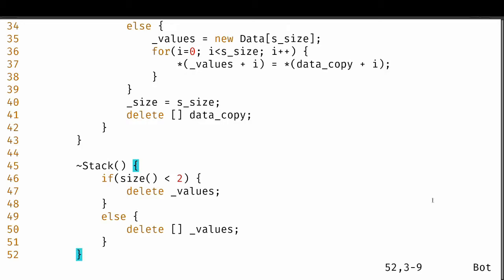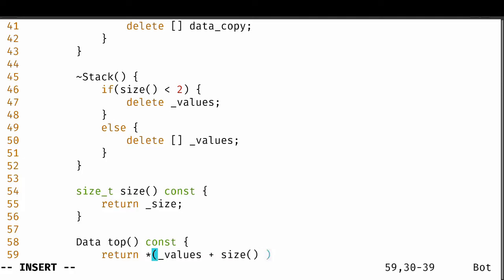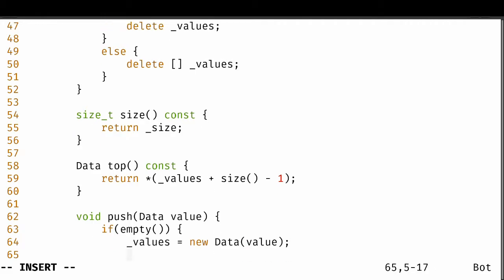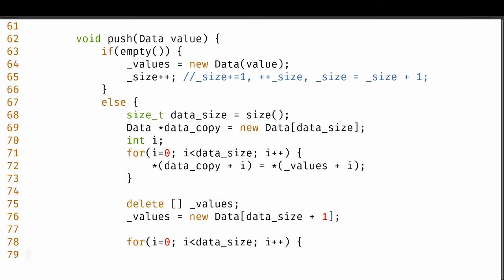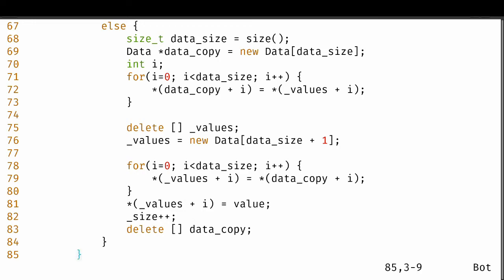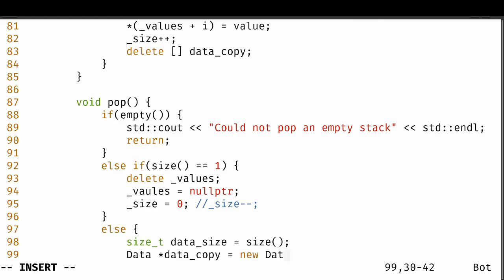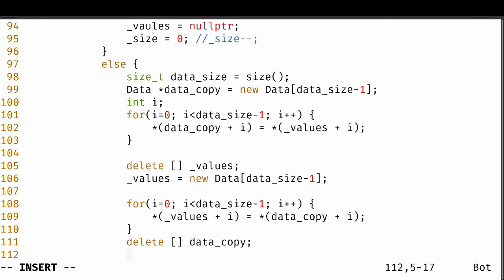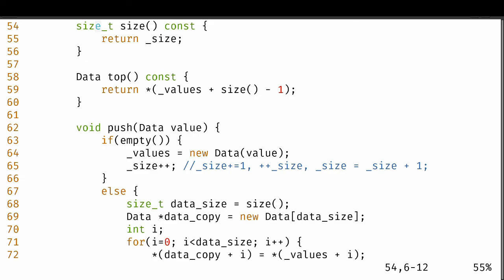Stacks Part 2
Part 2 of implementing a stack in C++. This video covers two getter functions, and a push and pop function (to add and remove data respectively). This is not a completed version of a stack.